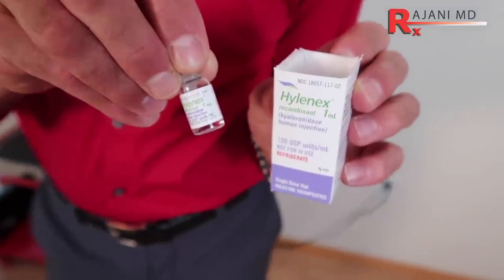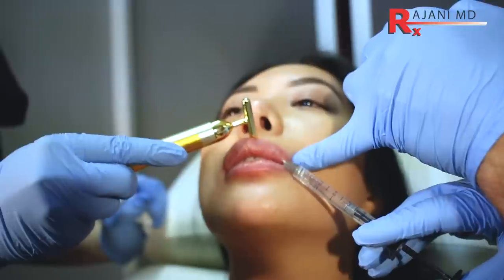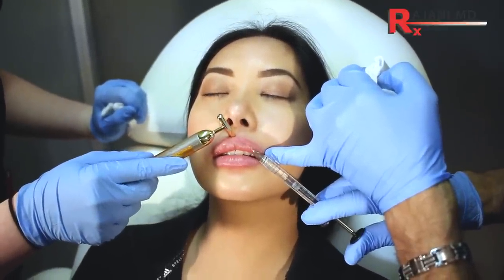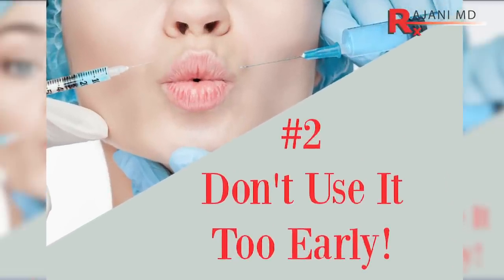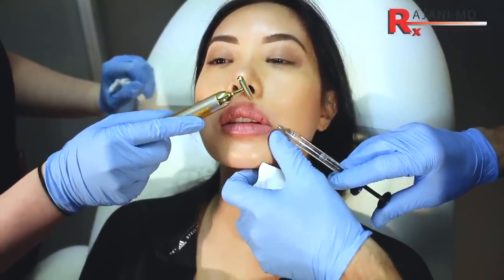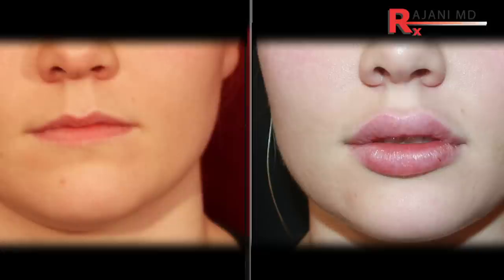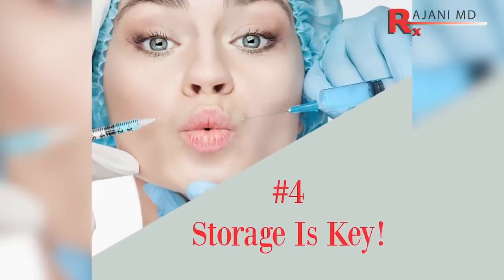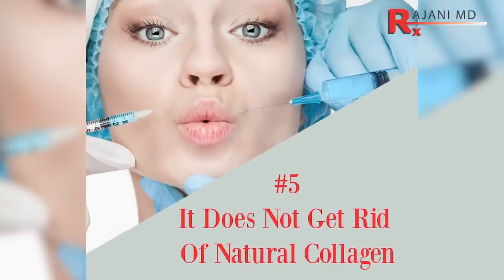DISSOLVING DERMAL FILLER // 5 Tips Removing Filler Dr Rajani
Hyaluronic acid dermal filler can be dissolved with a reversing enzyme called hylenex or hyaluronidase.
Dissolving filler can be done for emergent and non emergency situations. The most common reason to remove dermal filler is to adjust the "look" of work that has been done. At times filler can migrate and on other situations too much may have been placed or accumulated over time.
Lip filler is placed in a very dynamic area and can look irregular or lumpy. Lumps and bumps with lip filler is a common problem which is easily corrected if hyaluronic acid filler was used like restylane or juvederm.

As skin care and skin health become the focus  in North America lip fillers, cheek fillers and collagen stimulators have become more mainstream.

Style Aesthetics provides Botox procedures in Portland Oregon.

The whole face must be addressed for a balanced rejuvenation and different modalities need combining.
Botox plays an integral role for this. It can be added to sculptra and dermal filler or used alone.

DR Rajani is a trainer for AIAM, Galderma, Allergan, Suneva, Merz Viora, CoolSculpting, Dermasculpt Microcannula, PRF and a sought after speaker and educator. Dr. Rajani is noted for his signature Trademarked procedures - PlasmaSculpt, PlasmaGlo, PlasmaLip ,, MesoGlo and now PlasmaBoosters.